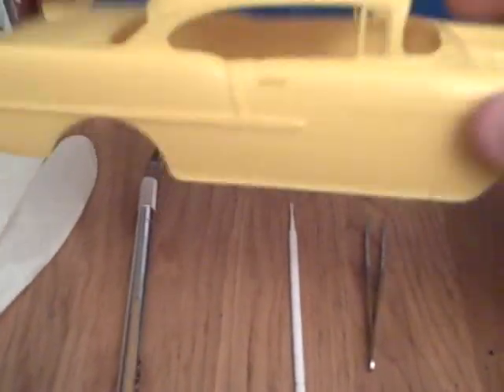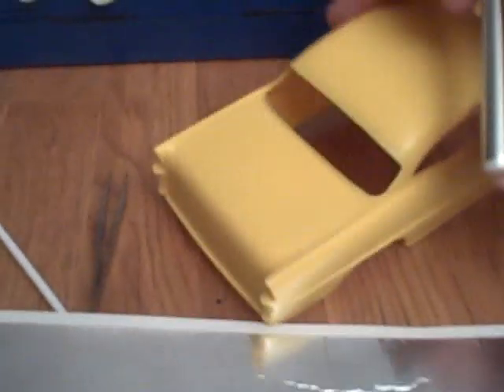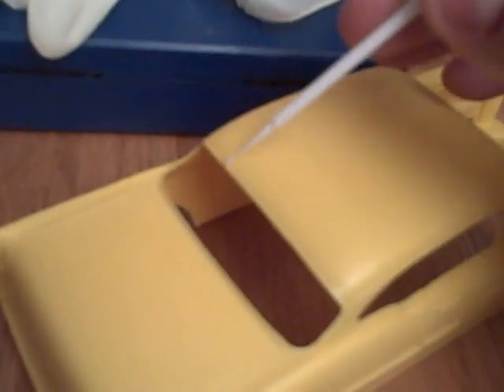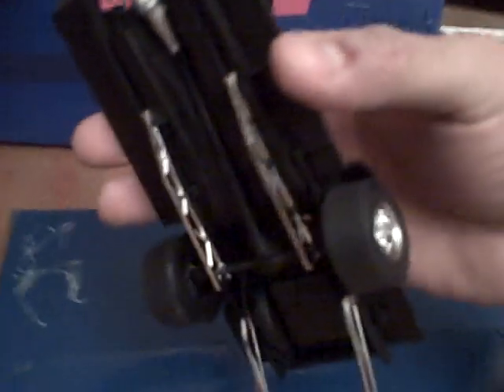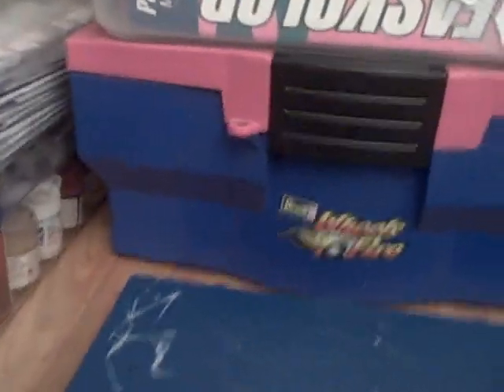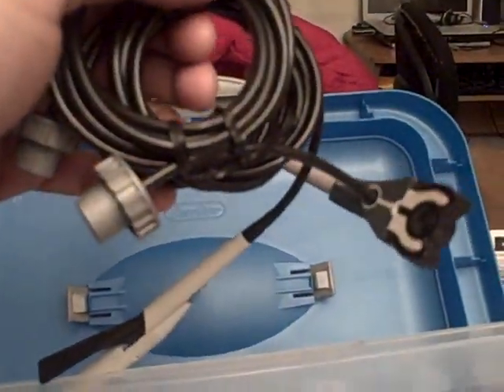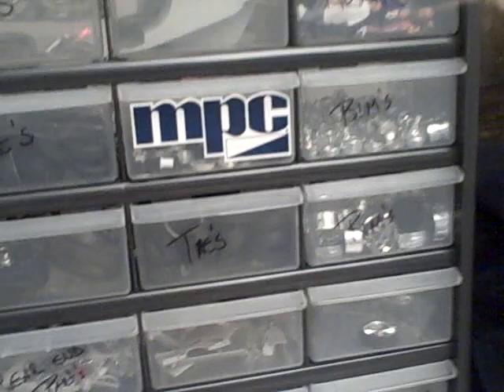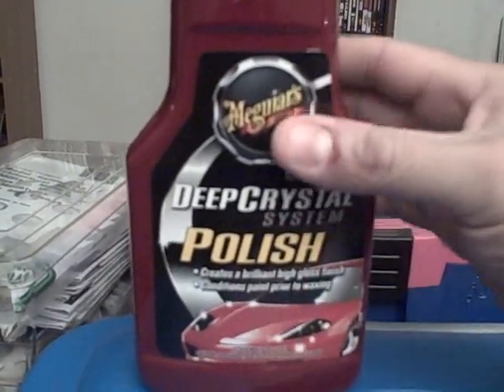SHOUT OUT VIDEO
Shout out & some tip's for my homie's!!